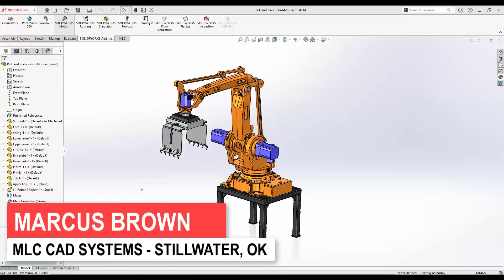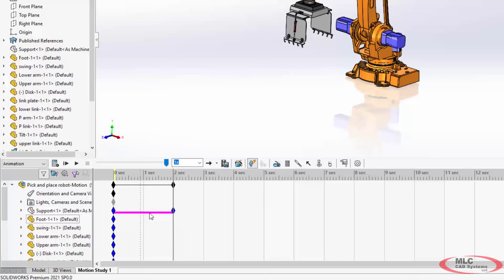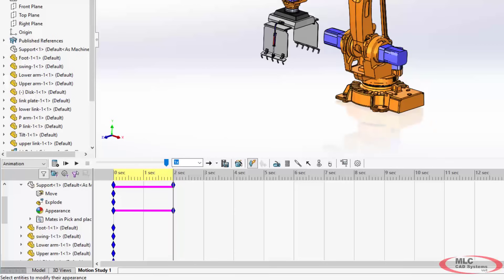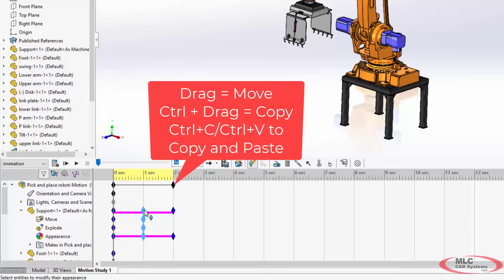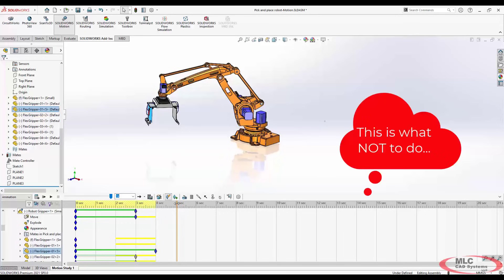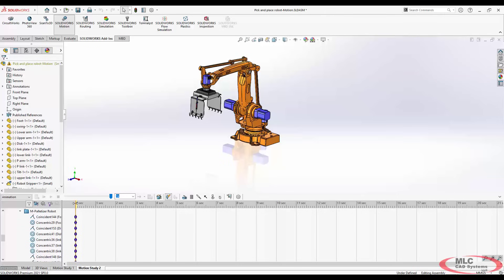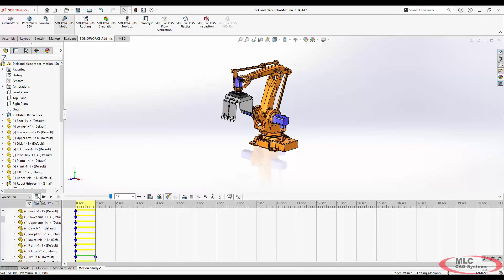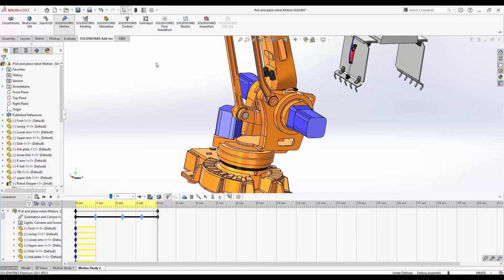SOLIDWORKS Motion Tutorial Series #1 - Understanding the Timeline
Learn more about Motion Studies by visiting us online at mlc-cad.com

SOLIDWORKS includes three integrated Motion solvers for creating videos and animations in assemblies.  Animation and Basic Motion are included in every license of SOLIDWORKS, and Motion Analysis is available with SOLIDWORKS Premium or any Simulation license.  This tutorial series will help you understand the basic skills to get started even if you have never created animations before.  Videos are broken down by topic for easy searching.

SOLIDWORKS Motion Studies utilize a timeline interface so the first step in creating any motion study is understanding how the timeline works and what everything means.  Keyframes and changebars are the visual representation of time-based changes and feature states and they are the actions and inputs of the motion study.